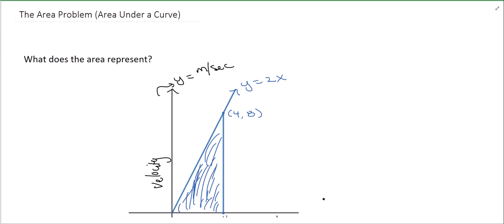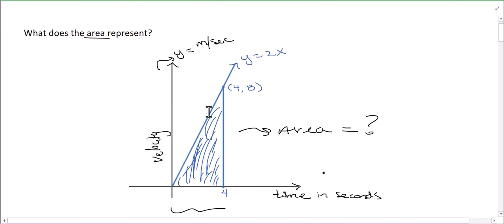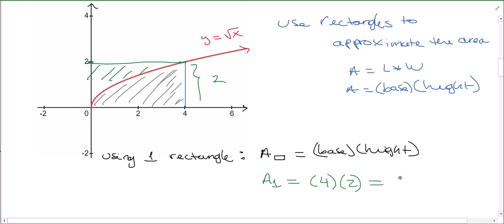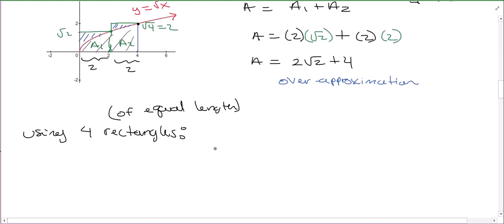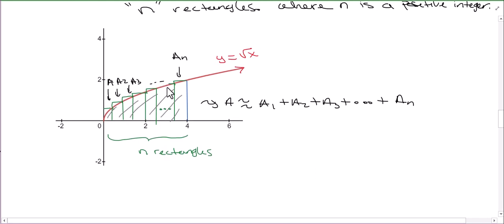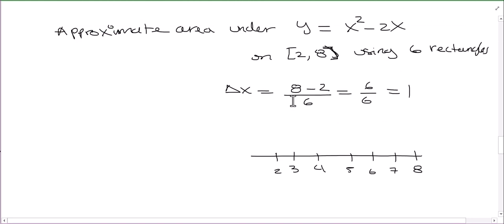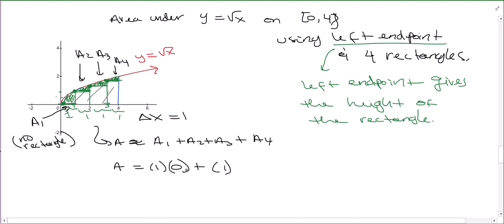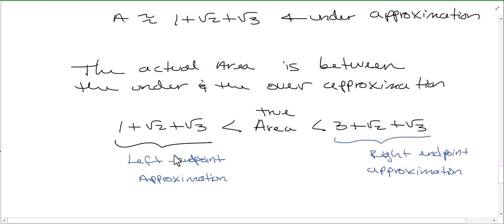Area Under a Curve Part 1